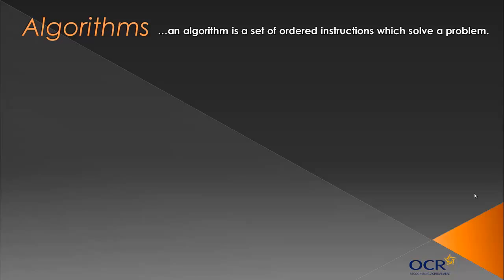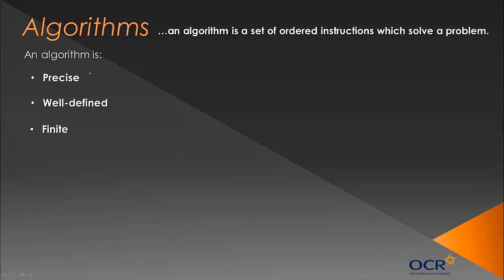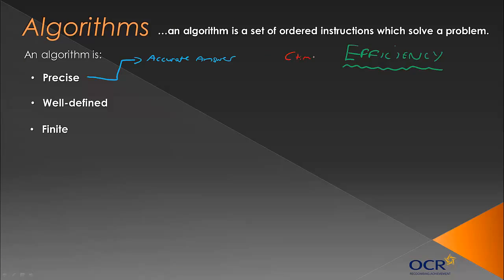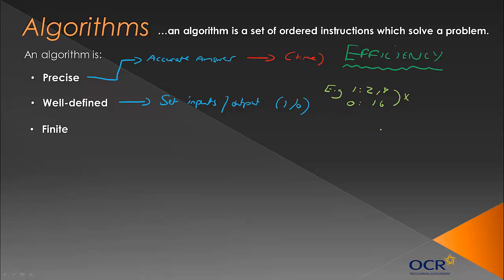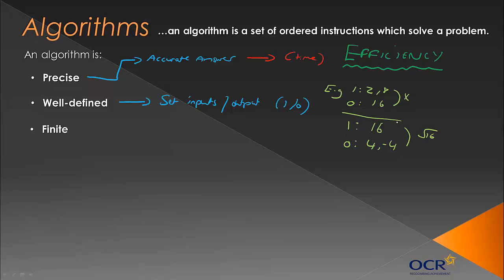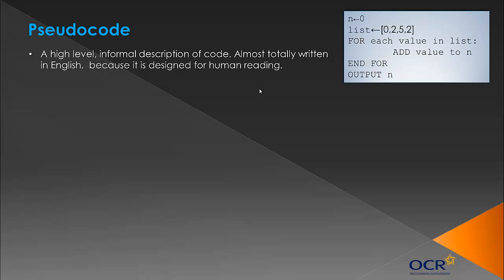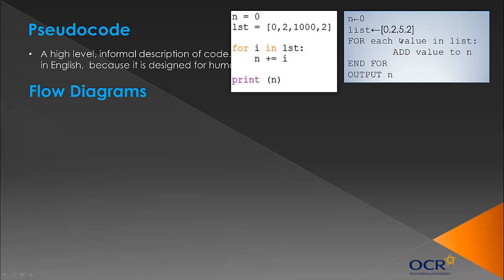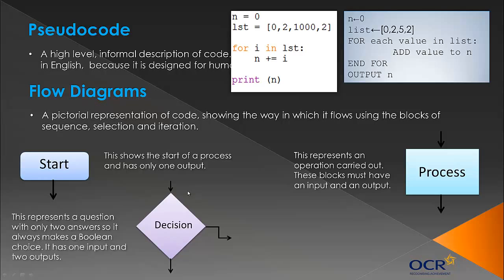Topic 19 Algorithms